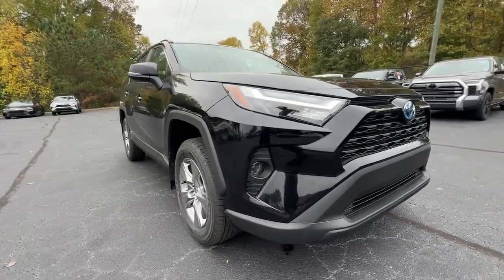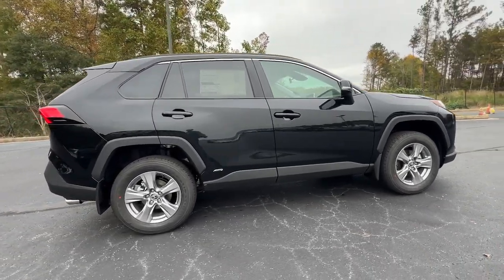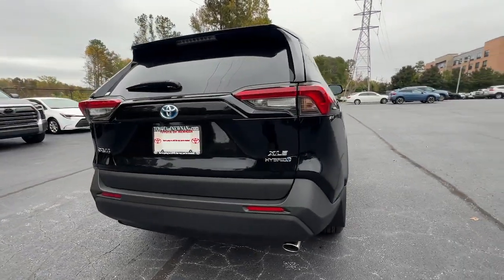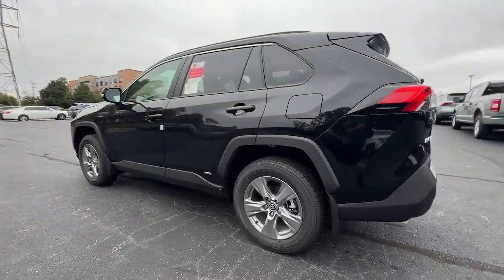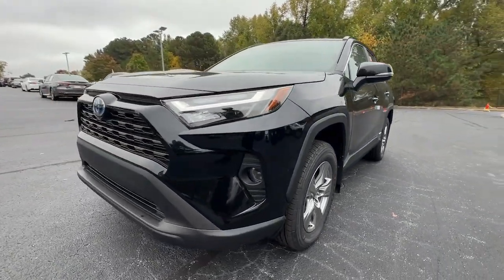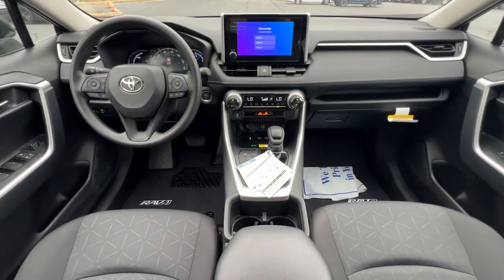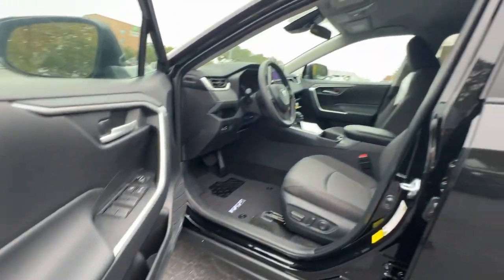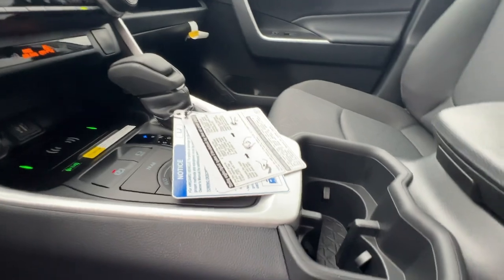2024 Toyota RAV4_Hybrid XLE Newnan, Peachtree City, Carrolton, Fayetteville, Union City GA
New 2024 Toyota RAV4_Hybrid XLE available at Toyota of Newnan located in 2 Herring Rd, Newnan, GA, 30265. Servicing the Newnan, Peachtree City, Carrolton, Fayetteville, Union City area.

This could be the car for you, the  2024  Toyota RAV4_Hybrid. Here's a super-efficient Rav 4 Hybrid that's ready to help you navigate your future in comfort and style. This small SUV delivers all-wheel-drive capability, the latest in safety and driver assistance tech, a refined and flexible interior that makes hauling cargo easy, and the power to add excitement to every drive. The following are some of this vehicles highlighted options: Keyless Entry, Satellite Radio, Heated Mirrors, Back-Up Camera, Aluminum Wheels, Steering Wheel Audio Controls, Electronic Stability Control, Dual Zone A/C, Alarm, Power Driver Seat. Innovative efficiency meets refined sophistication in this striking Rav 4 Hybrid. Come and see for yourself when you take it for a spin. Our professional staff will make your test drive the best part of your day.